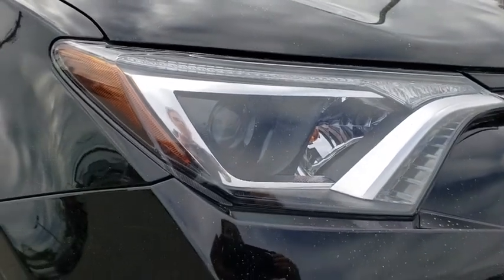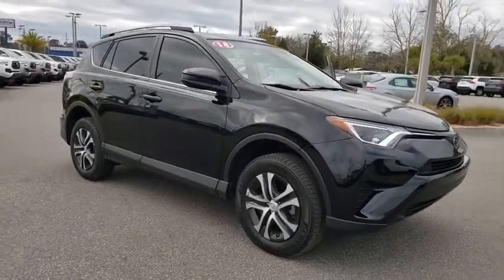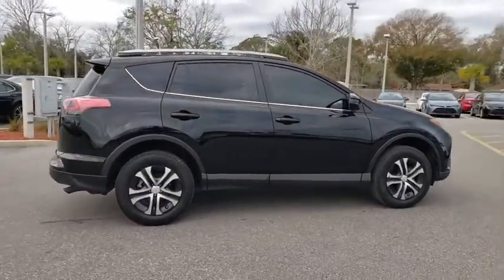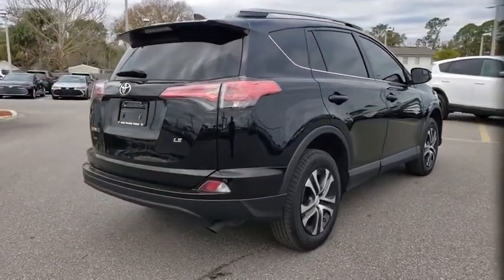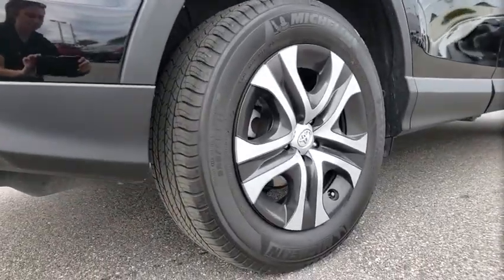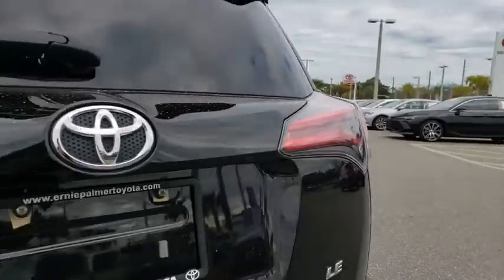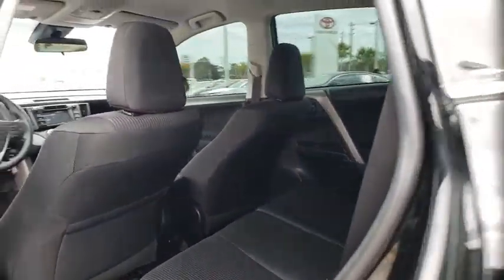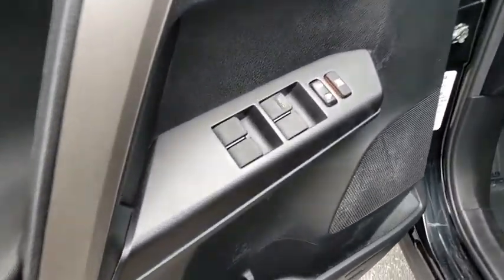2018 Toyota RAV4 Jacksonville Beach, Orange Park, Middleburg, Macclenny, Callahan T200653A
Used 2018 Toyota RAV4 available in Jacksonville, Florida at Ernie Palmer Toyota. Servicing the Jacksonville Beach, Orange Park, Middleburg, Macclenny, Callahan, FL area.

CARFAX One-Owner. Clean CARFAX. Certified. 2018 Toyota RAV4 LE 2.5L 4-Cylinder DOHC Dual VVT-i 23/30 City/Highway MPGbrToyota Certified Used Vehicles Details:brbr  * 160 Point Inspectionbr  * Limited Comprehensive Warranty: 12 Month/12,000 Mile (whichever comes first) from certified purchase date. Roadside Assistance for 1 Yearbr  * Powertrain Limited Warranty: 84 Month/100,000 Mile (whichever comes first) from TCUV purchase datebr  * Vehicle Historybr  * Warranty Deductible: $50br  * Roadside Assistancebr  * Transferable WarrantybrbrbrFamily Owned since 1983. Ernie Palmer Toyota provides you with the ultimate new, used, and certified pre-owned car buying experience in Florida! Our hardworking team of qualified sales, service, and finance specialists strive to bring you an overall superior car buying experience from beginning to end. We will help you find the perfect new, used, or certified pre-owned Toyota that meets all of your needs and desires, and will work alongside you to come up with a finance plan that accommodates your lifestyle. In addition, we provide our valued customers with a fantastic service department that will keep your vehicle running smoothly for years to come. If you are in the Jacksonville, Jacksonville Beach or Orange Park area, come check out all of the outstanding vehicles and services at Ernie Palmer Toyota in Jacksonville, FL!